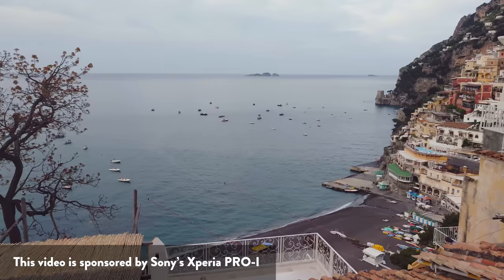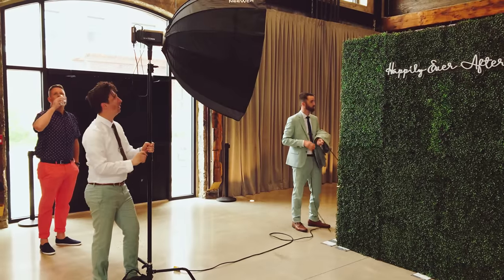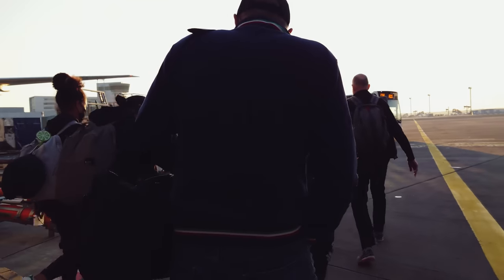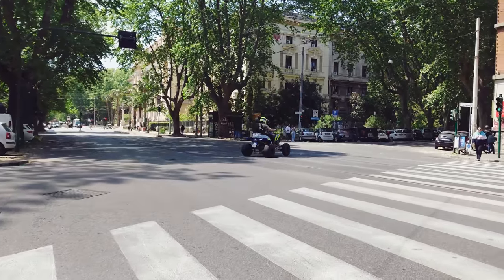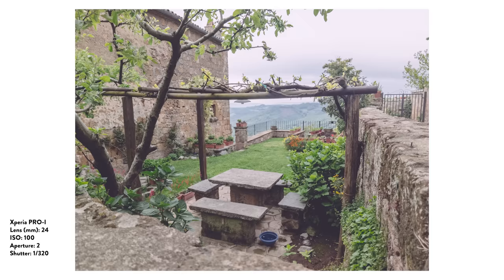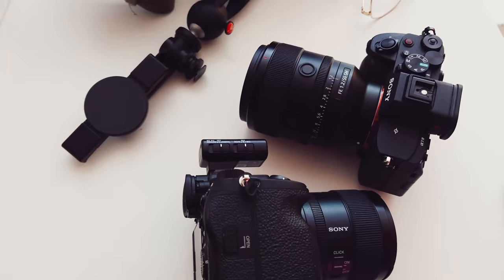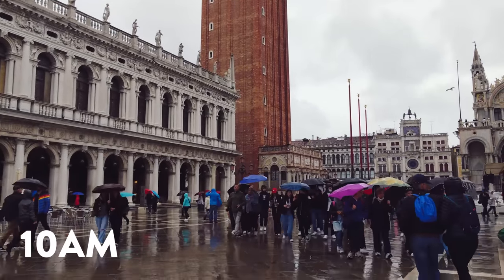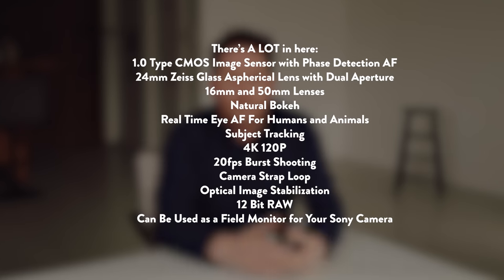A Week in Italy with Sony's Xperia PRO-I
Spent the week in Italy with Sony's Xperia PRO-I. The 24mm Zeiss lens with the 1.0 type sensor creates a really incredible image in both these photos, as well as videos. Lots of manual controls built in as well.